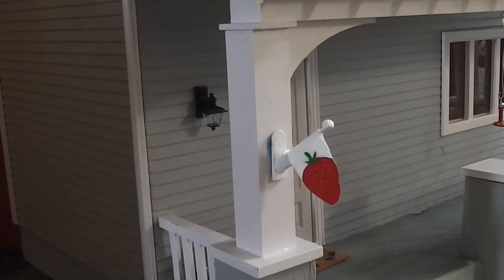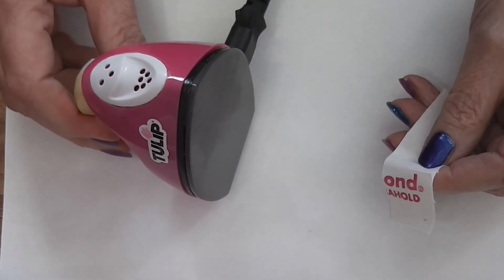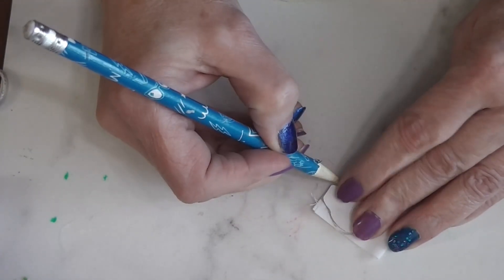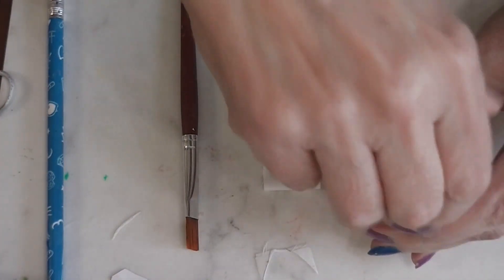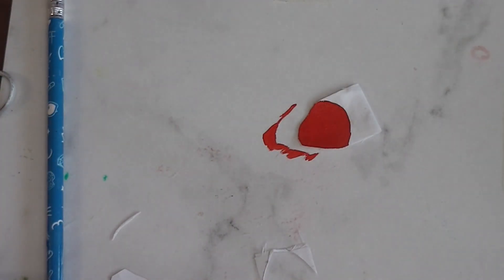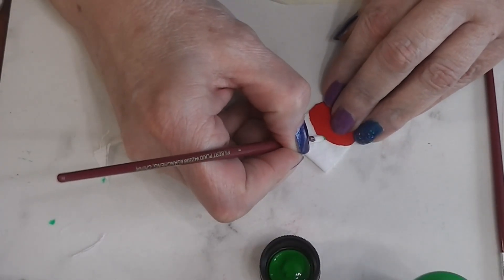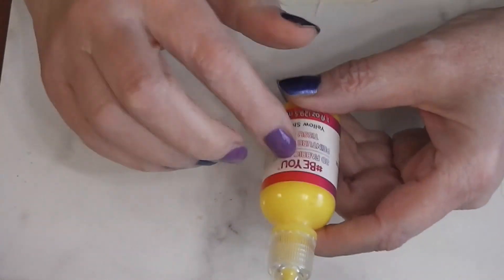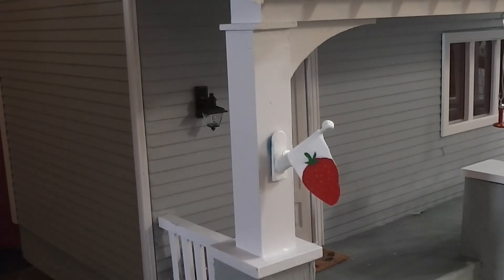Dollhouse Miniature Strawberry Garden Flag Tutorial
Join me today as we make a fun Strawberry-themed garden flag for the dollhouse.

Paint, and brushes provided by Plaid for use in videos.